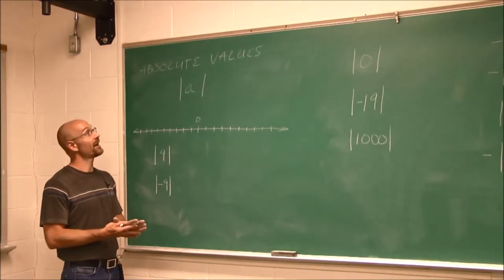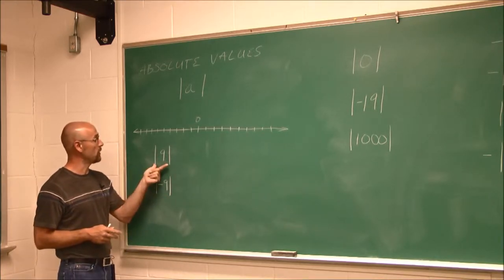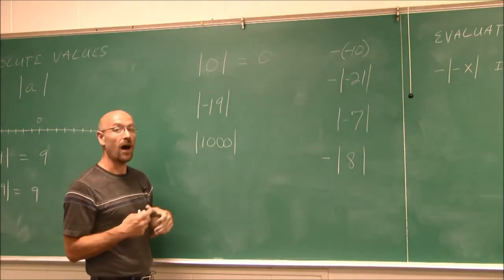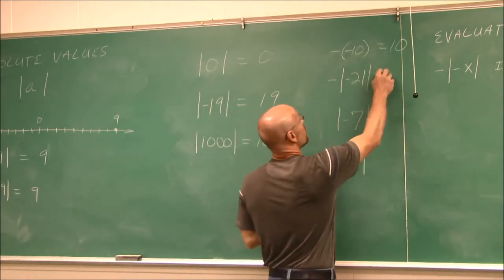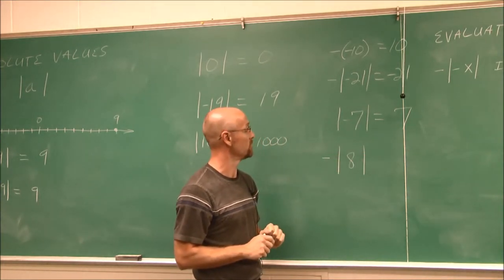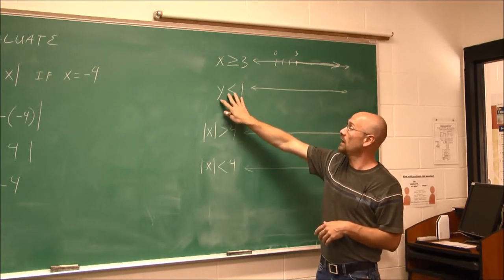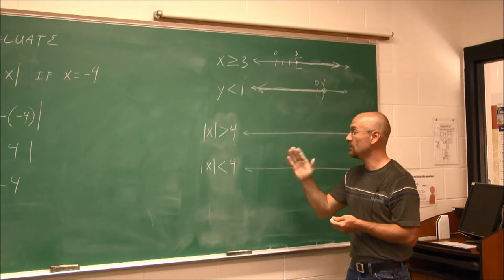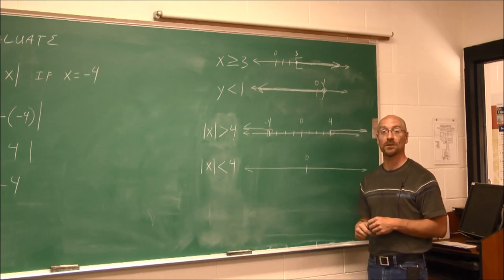MATH085 Section 1.8 Part 2 Introduction to Integers